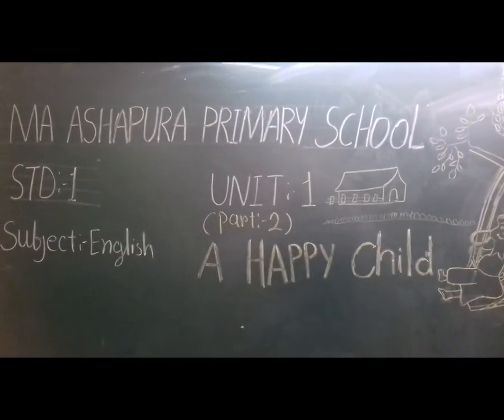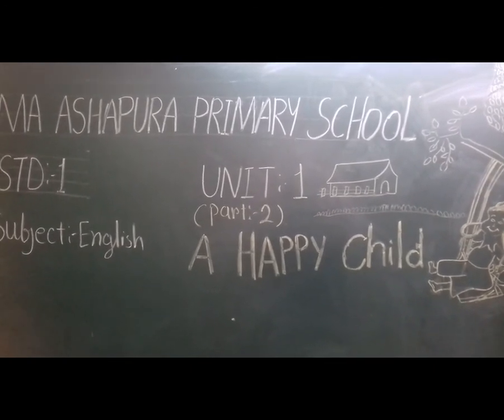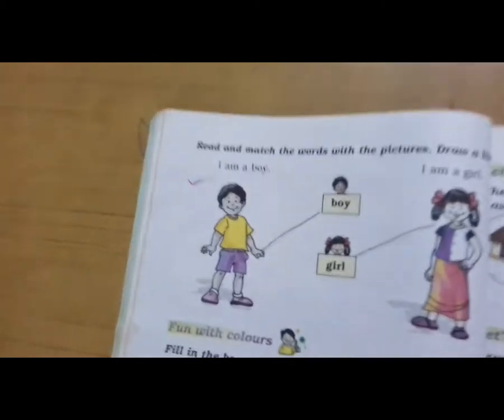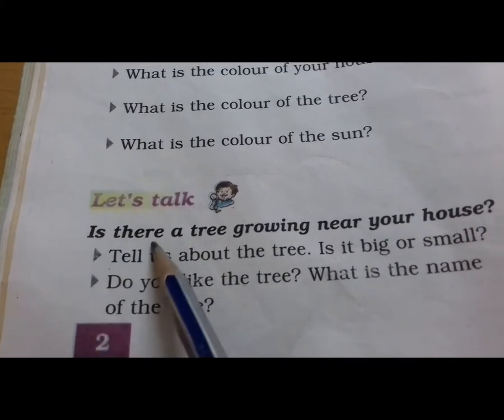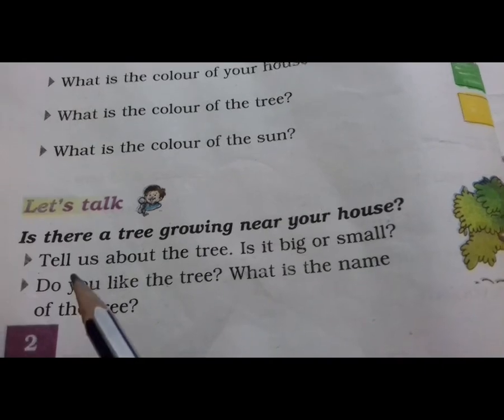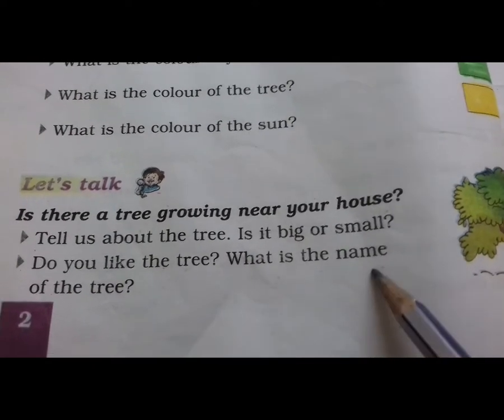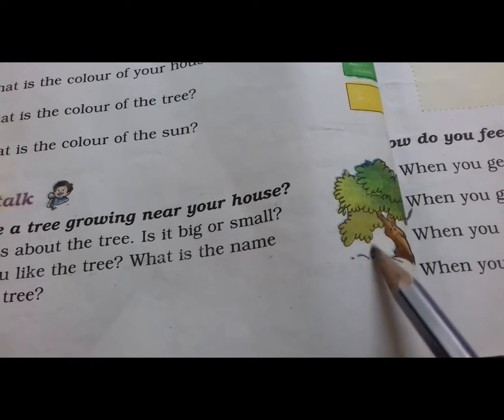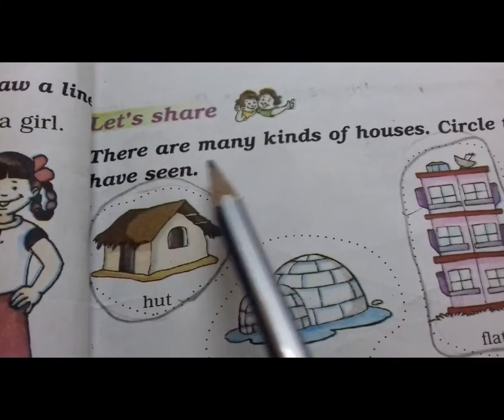STD1ME,SUBENG,UNIT 1,PART 2,A HAPPY CHILD,DHRUWABA RATHOD